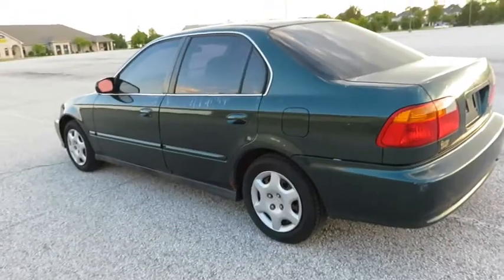1999 Honda Civic Flip! Can You Still Make Money in 2021 Flipping Cars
1999 Honda Civic Flip! Can You Make Money in 2021 Flipping Cars

I will be bringing you along for this ride.  It is not a big under taking but it will be informative and hopefully helpful to you if you should decide to flip cars or just buy a car that has issues and spend some time and a little bit of money to fix it.  This is the beginning of a series where I will show you how much I paid for the car and in each video I will show you how much I spend on each repair. In the final video you can expect to see the purchase price, the price invested, and the sell price resulting in our return on investment (ROI).  You may decide that you want to buy and sell cars for a living.  I will, in the future make a video about how I decide what to buy and weight the risks on a certain purchase.  This is not my day job, I do this for fun.